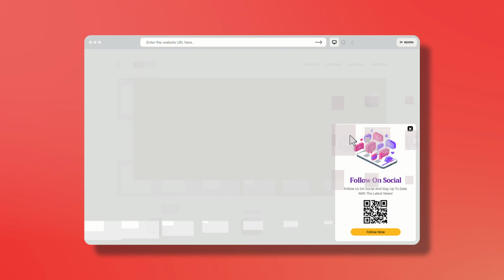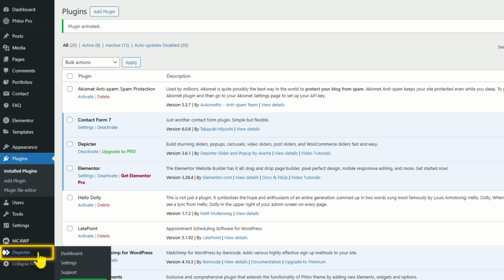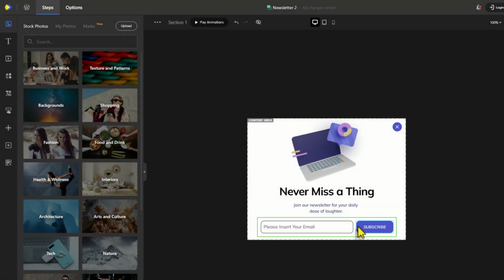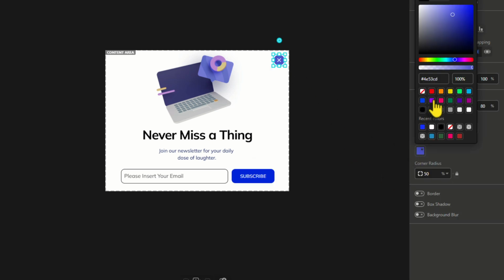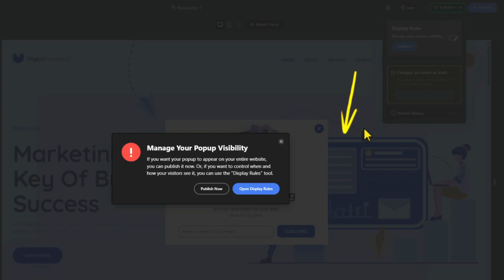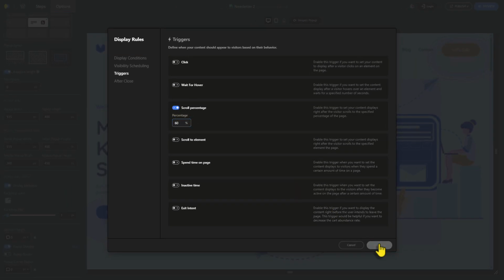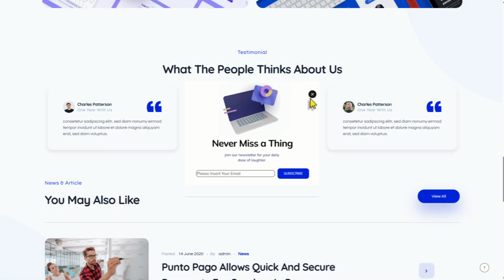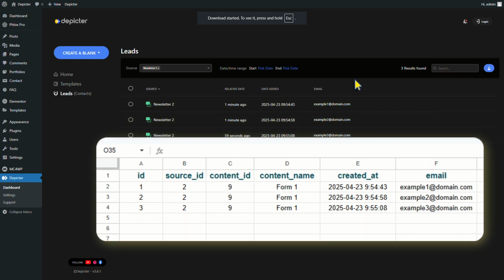How to Add a Subscribe Form to Your WordPress Website Effortlessly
Welcome back to the Depicter channel! 👋 In this step-by-step tutorial, we’ll show you how to install the Depicter plugin, import a pre-designed popup template, customize it, and set display rules – everything you need to grow your email list effortlessly.

0:00 – Introduction
0:19 – Installing and Activating the Depicter Plugin
0:32 – Importing a Popup Template
1:01 – Customizing the Subscribe Form (Button Colors & Styling)
1:20 – Setting the Backdrop Color and Opacity
1:35 – Configuring Popup Display Rules and Triggers (Scroll Percentage)
2:05 – Testing the Popup on Your Website
2:26 – Checking Captured Emails in the Depicter Dashboard
2:44 – Exporting Email Leads as a CSV File

Leave a comment to let others know you’ve claimed it and get started with Depicter today.

🎯 Check out plans for every need.

🎨 Depicter Templates – Stunning pre-made designs for sliders, popups, and more!

🌟 Popup Builder – Create responsive, eye-catching popups in minutes.

🌟 Notification Bar – Add sleek bars for announcements or offers.

🌟 Slider Builder – Design engaging sliders with ease.

🌟 Carousel Builder – Showcase posts or products in style.

🌟 Hero Section – Build impactful hero sections seamlessly.